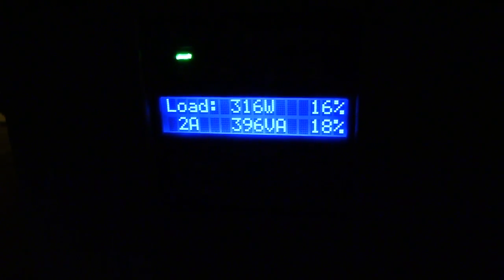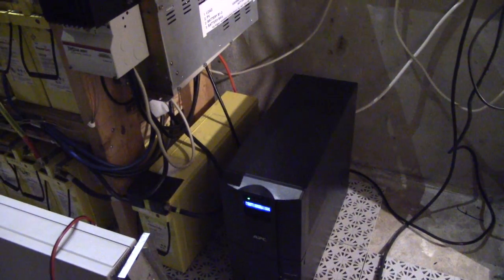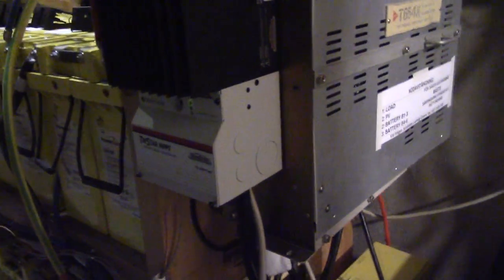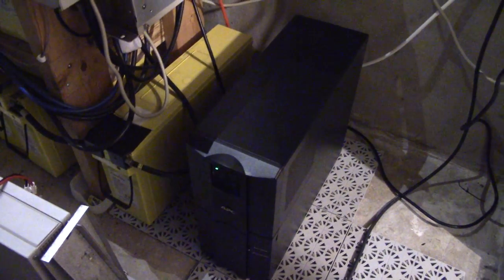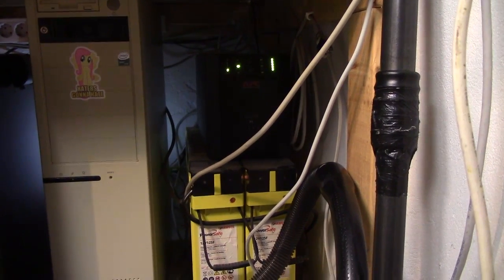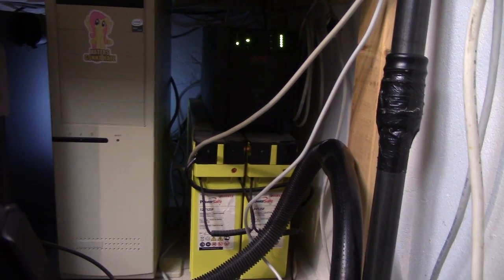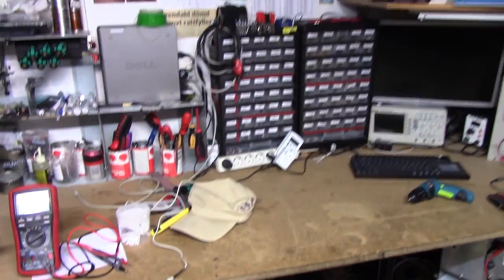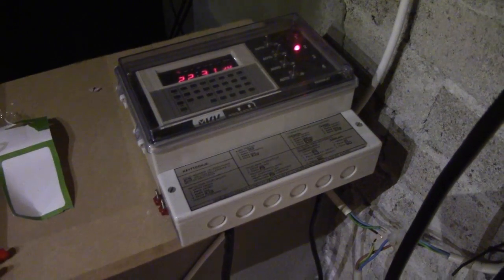Putting the hacked SMT2200I to use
Taking "extended runtime" to a whole new level.